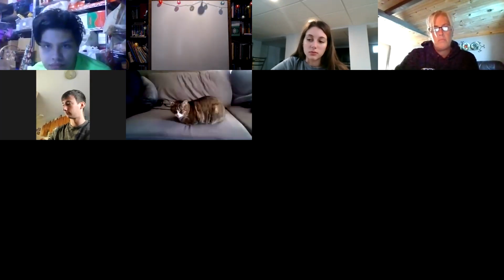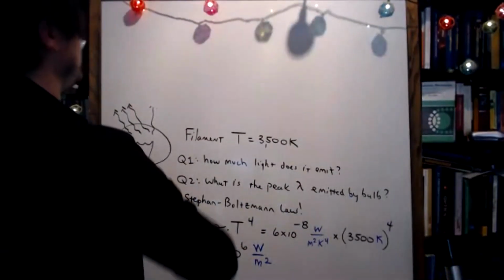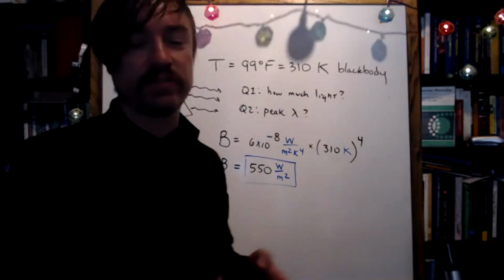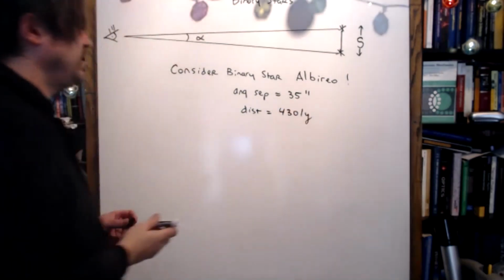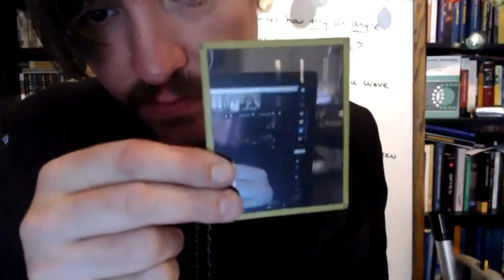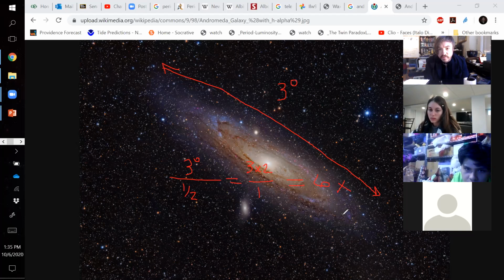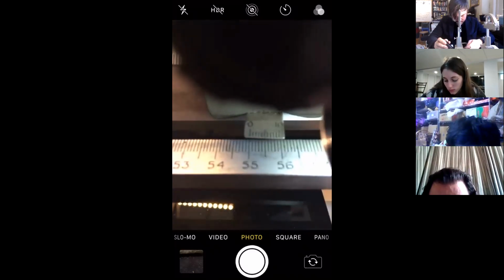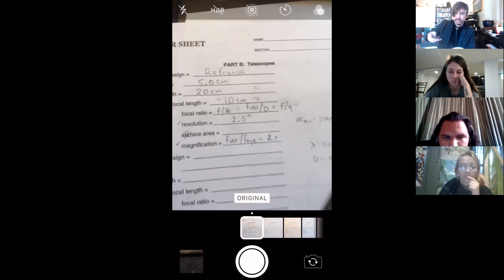AS1020 Fall2020: LECT6(pt1)-LAB6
LECT
LAB

LOG
11:39:14  From  Cameron Toti : can yu hear me
11:39:34  From  Cameron Toti : im not sure whats up
11:40:01  From  Cameron Toti : continuus spec?
11:41:18  From  Cameron Toti : blackbody
11:41:47  From  Cameron Toti : solid vs gas
11:42:20  From  Cameron Toti : I wish my damn mic worked
11:47:06  From  Cameron Toti : is it boltsmann?
11:47:09  From  gianna digati : wines law?
11:47:23  From  Cameron Toti : right
11:49:38  From  jessieward : 9003750
11:50:27  From  jessieward : 9x10^6
11:51:11  From  riordan mattio : 9x10^6 w/m^2?
11:56:54  From  Blair : 400-700
12:03:45  From  emily j : bless u
12:05:24  From  Cameron Toti : ir
12:05:26  From  Kaitlyn Muhl :                       infared
12:05:30  From  Cameron Toti : IR
12:06:49  From  Cameron Toti : facts
12:07:16  From  Kaitlyn Muhl : red !
12:08:13  From  Blair : mood lighting
12:12:09  From  Caroline Dutra : looks just like u
12:14:13  From  cole : 550 w/m2?
12:15:20  From  Kaitlyn Muhl : es
12:15:20  From  Blair : yes
12:15:21  From  Kaitlyn Muhl : yes
12:15:30  From  Cameron Toti : largest organ
12:18:06  From  Kaitlyn Muhl : the surface area ??
12:20:24  From  Blair : nightmare material :(
12:23:12  From  Cameron Toti : I wonder what range dogs see
12:31:41  From  Cameron Toti : me
12:31:46  From  Cameron Toti : wait
12:32:21  From  Cameron Toti : all good
12:42:55  From  Cameron Toti : 4.6 x 10 ^6
12:43:00  From  Cameron Toti : AU
12:44:38  From  Cameron Toti : ooooo
12:45:26  From  Cameron Toti : no?
12:55:02  From  Devin Irons : I have to go but I'll be watching the rest later on!
12:57:20  From  Cameron Toti : yes
13:20:37  From  Kaitlyn Muhl : whats the page number for the lab again ?
13:21:18  From  Chris Heredia : 8-5
13:21:58  From  Austin O'Meara : my dog ate my bunny
13:22:00  From  Austin O'Meara : rip
13:22:14  From  Austin O'Meara : little late for that...
13:30:51  From  Gianna DiGati : size?
13:31:08  From  emily j : magnifacation
13:34:24  From  Blair : 31 arc mins?
13:34:24  From  Chris Heredia : 1 degree
13:34:28  From  Daniel DaCosta : 1/2?
13:34:32  From  Daniel DaCosta : degree
13:34:33  From  Daniel DaCosta : lol
13:34:57  From  Daniel DaCosta : oh me sorry 6
13:35:01  From  Daniel DaCosta : times
13:35:11  From  Daniel DaCosta : 6
13:35:41  From  Daniel DaCosta : angle to large for our small brains
13:36:15  From  Austin O'Meara : angular size
13:47:25  From  Chris Heredia : 94.3
13:47:25  From  emily j : 94.3?